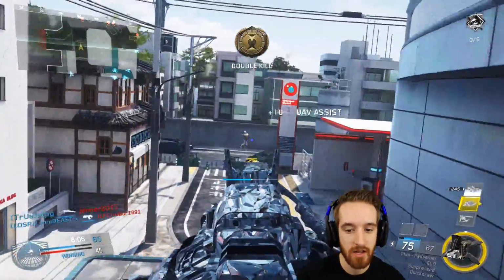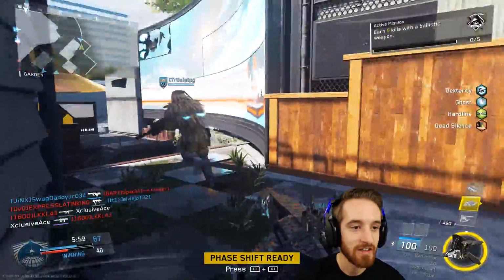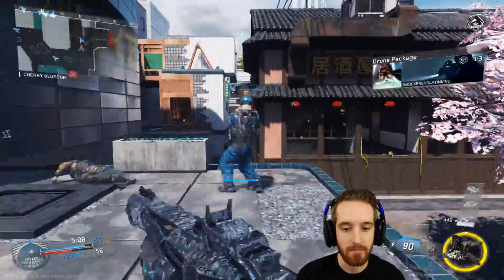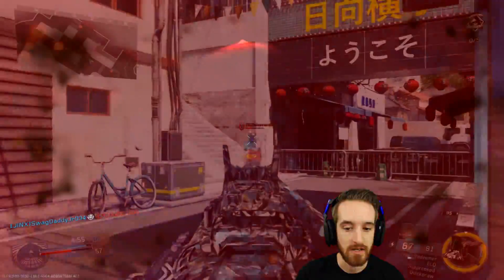How to Predict Spawns in TDM! | (Infinite Warfare Live Lesson)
Spawn prediction is one of the most valuable tools for success in Call of Duty. Today I demonstrate what goes on in my head in TDM to help me know almost exactly where the enemy team is spawning at all times. I hope you enjoy!

Outro Song
Artist: Teminite
Song: Beastmode